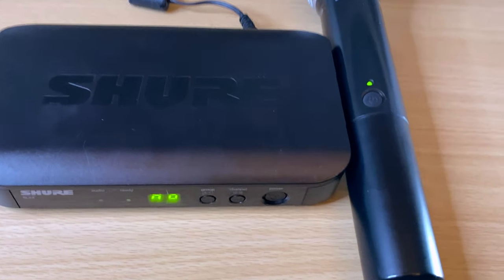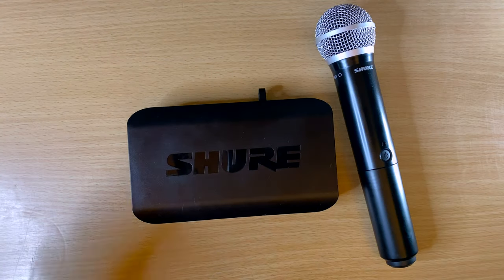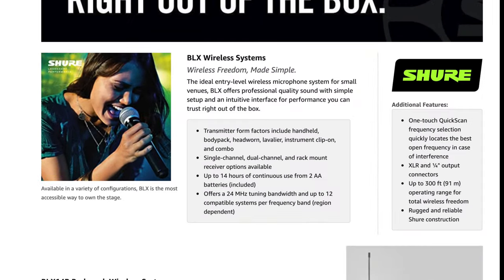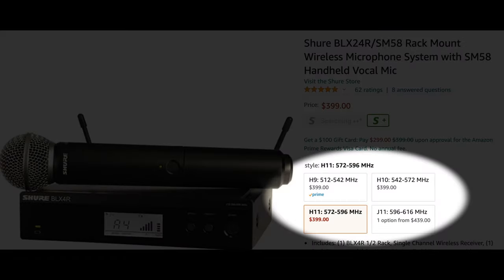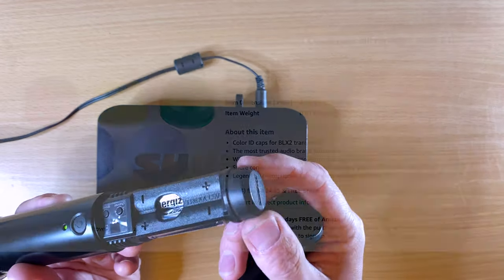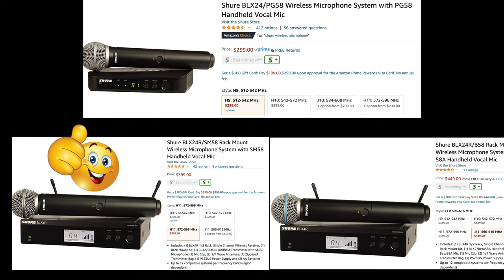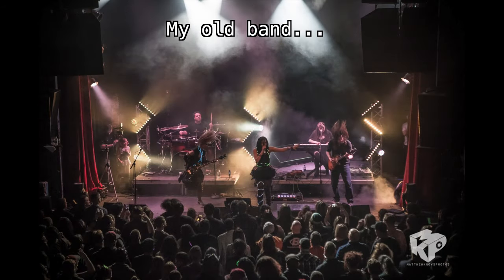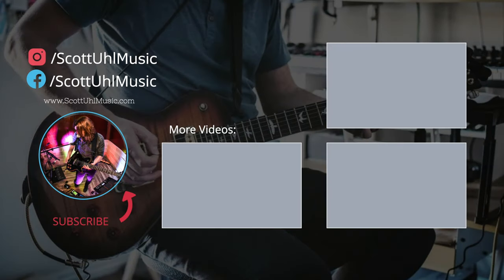Shure BLX Wireless System - Demo/Overview/Setup/Buying Guide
In this video, we are checking out the Shure BLX Wireless System. This will cover either the BLX4, BLX4R, or BLX88 receiver, as well as the wireless for handheld microphones, wireless for guitar/bass/instruments, or a lav mic or headset mic. Overall, the BLX is a fantastic entry-level wireless system that I definitely recommend if you are interested in taking the plunge into the world of wireless.

🔥🔥🔥 DEALS & DISCOUNTS
💥 Best Deals on Sweetwater:

0:00  - Intro
1:31  - Different BLX Versions
2:16  - Setup
2:44  - Scanning Frequencies
3:35  - Setting the Transmitter
4:32  - Specs
5:14  - RF Tuning Bandwidth
6:19  - How Many BLX at Once?
7:21  - Extra Features
9:20  - 3 Different BLX Models
10:23 - Microphone Options
10:57 - Pricing
12:08 - My Experience
13:40 - My Recommendations
15:21 - Outro

🔥 MY RECOMMENDED SYSTEMS FOR SHURE BLX WIRELESS 🔥

💰 CHEAPEST BLX OPTIONS 💰
◆ BLX w/PG58 MIC ◆

◆ CHEAPER BLX for GUITAR/BASS/INSTRUMENTS ◆

◆ SHURE BLX DUAL PG58 SYSTEM ◆

💥 OTHER BLX OPTIONS 💥
◆ BETA58 MICROPHONE ◆

⭐ ACCESSORIES ⭐
◆ ENERGIZER - RECHAREABLE AA BATTERIES ◆

◆ GATOR - RACK CASE ◆
    (2U/4U/8U/etc - multiple sizes available)

◆ SHURE BLX - COLOR CODED CAPS ◆

◆ SHURE URT2 UNIVERSAL RACK TRAY ◆